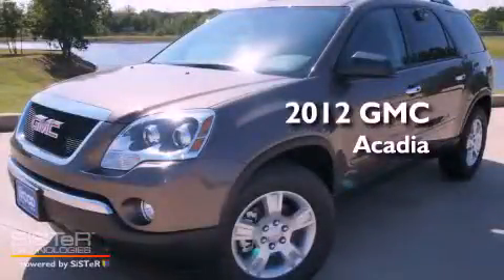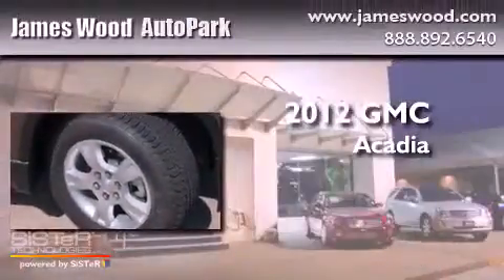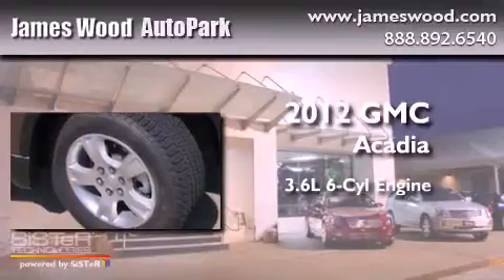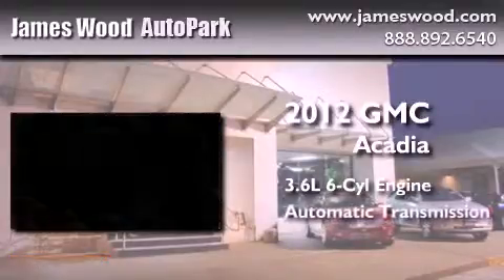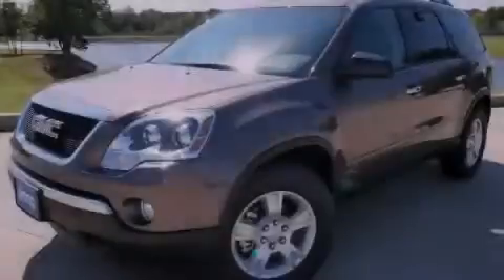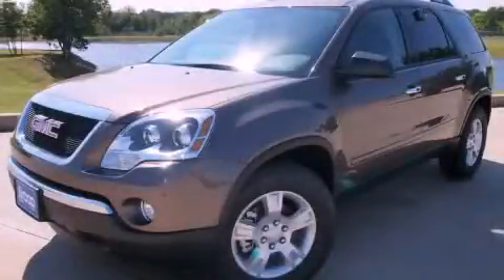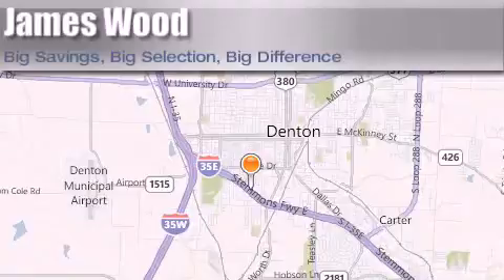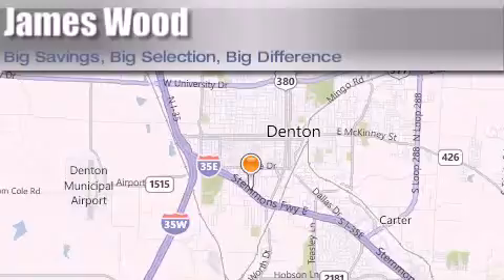2012 GMC Acadia Decatur TX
Year : 2012
 Make : GMC
 Model : Acadia
 Engine : 3.6L 6 Cyl. Direct Injection
 Trans . : 6 Speed Automatic
 Exterior : Medium Brown Metallic
 Miles : 10

 Stock : 223761

 2012 GMC Acadia Denton TX